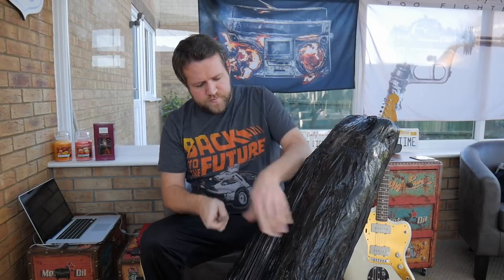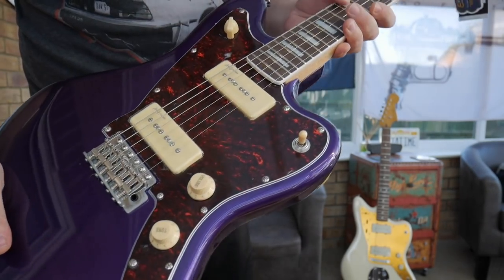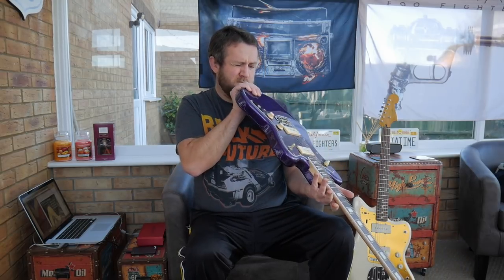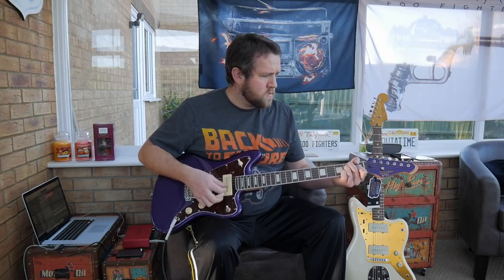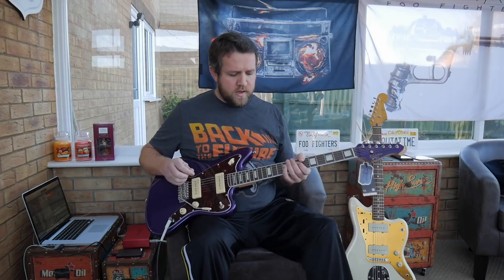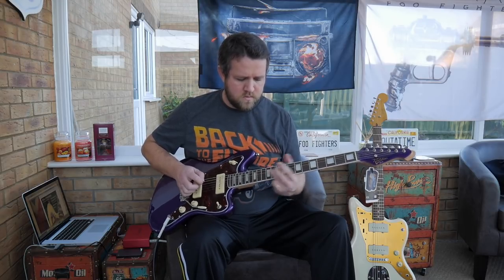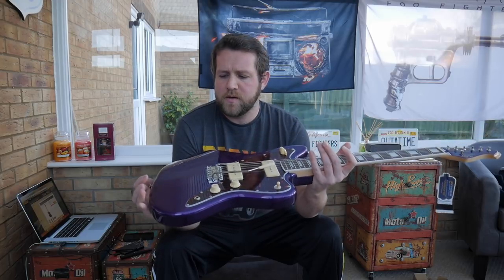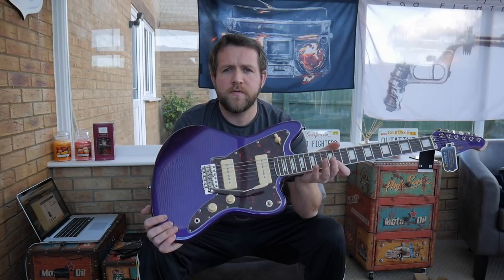UNBOXING Revelation RVJT Vibrant Series Purple RJT 60 Review Jazzmaster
UNBOXING Revelation RVJT Vibrant Series Purple RJT 60 Review Demo

You can buy official The Meat Manifesto merch at Spredshirt

In this UNBOXING video I Unbox, review and demo the Revelation RVJT Vibrant Series finished in metallic purple with a matching headstock.

The Revelation RVJT Vibrant Series is a special edition RJT 60 with its Jazzmaster style this is one amazing guitar which I bought from Allegro music for £206.99 including free shipping

Please let me know if you liked this UNBOXING video Revelation RVJT Jazzmaster

*You can contribute towards the channel by tipping me on Paypal*